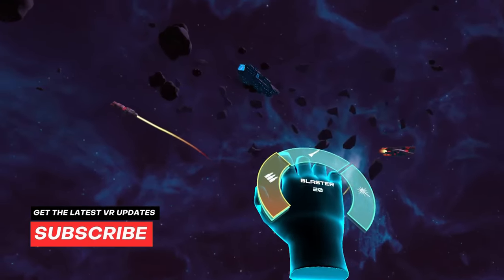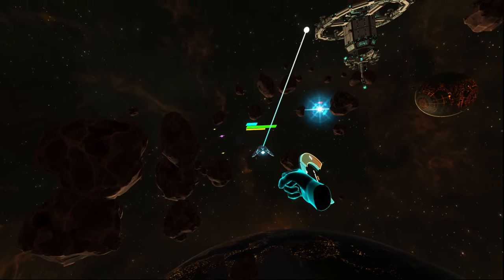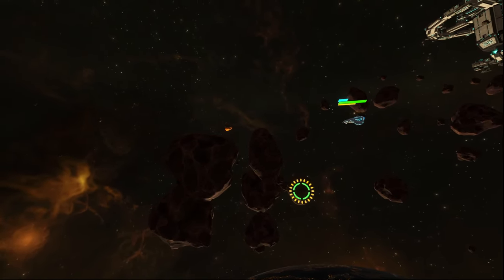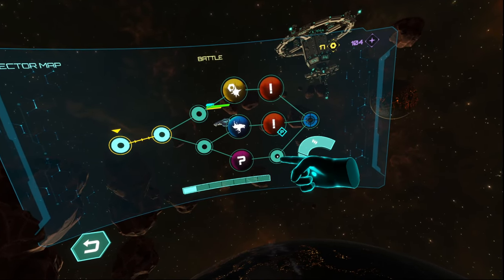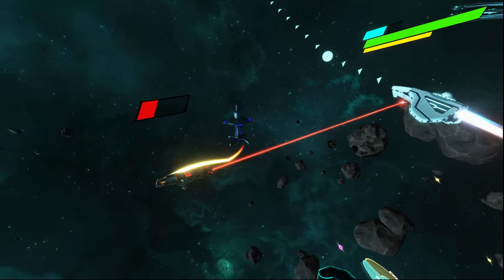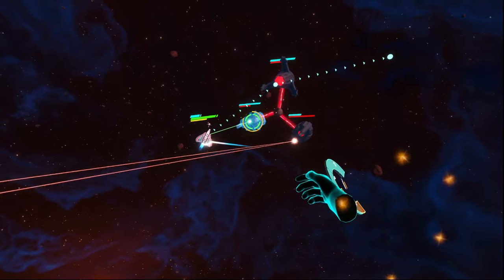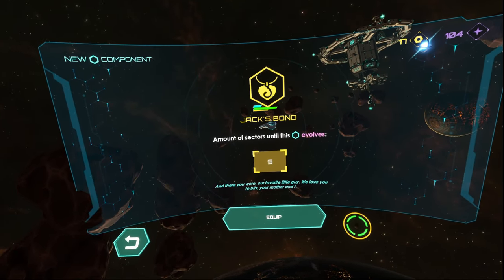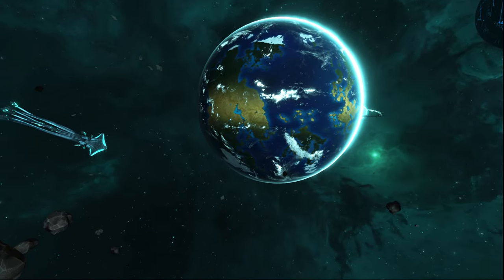Ghost Signal Review - PSVR2 and PCVR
In this review, we are taking a look at the new title for PSVR2 and PCVR, named 'Ghost Signal: A Stellaris Game.' A fantastic little roguelite game that is definitely a must-buy if you love this genre and have a VR headset around.